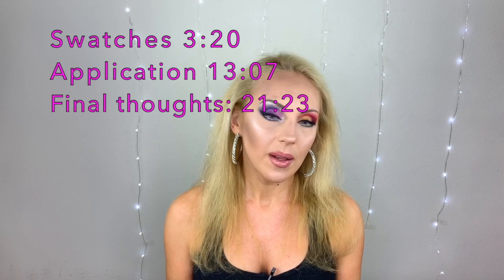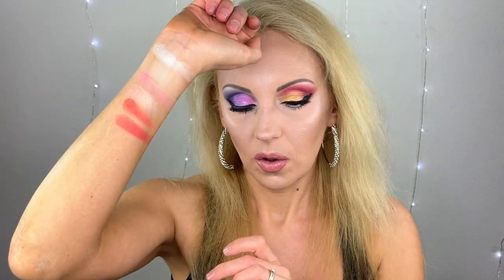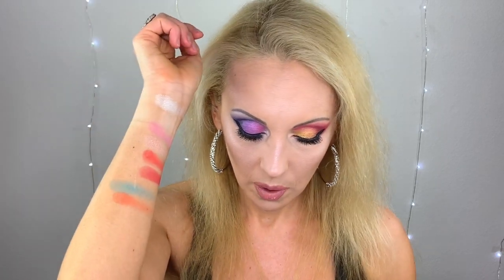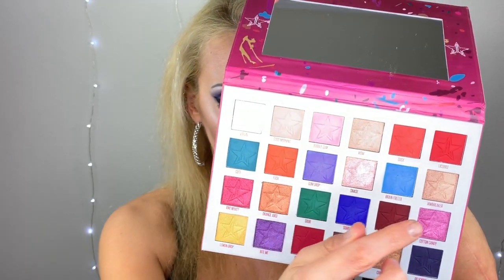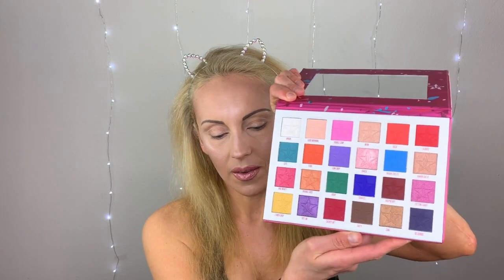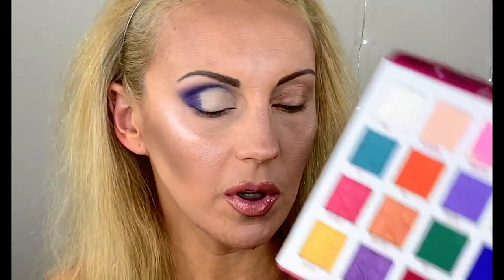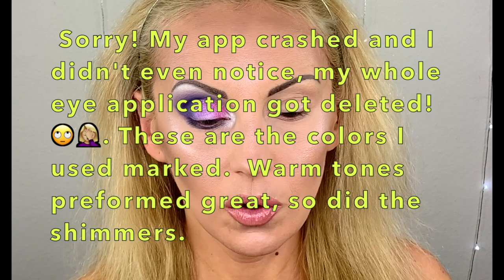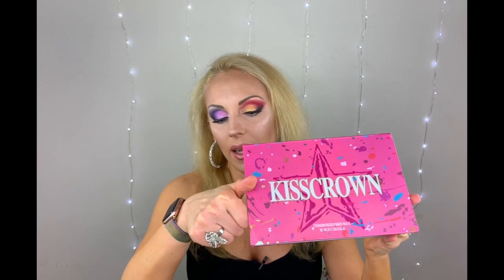JEFFREE STAR JAWBREAKER ALIEXPRESS PALETTE $5.99! REVIEW, SWATCHES, TUTORIAL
I bought this Jeffree Star Jawbreaker palette "dupe" copy on Aliexpress for $5.99!  It was part of a larger Aliexpress haul, I'm still waiting for the rest, lol.  Watch the video to find out if it sucked or worked ok, haha!  🥰